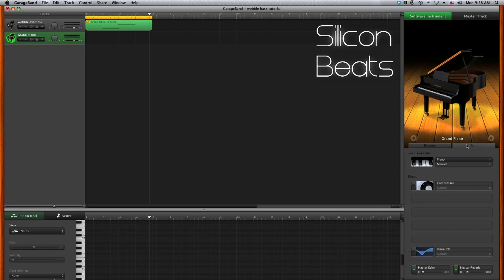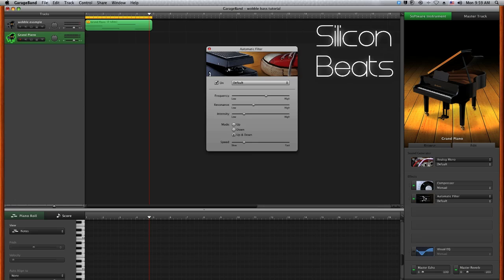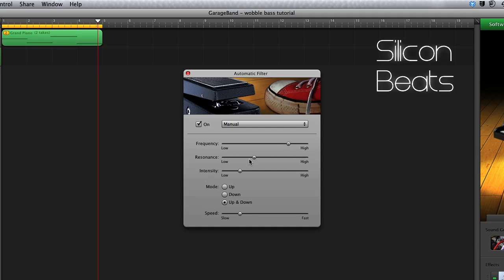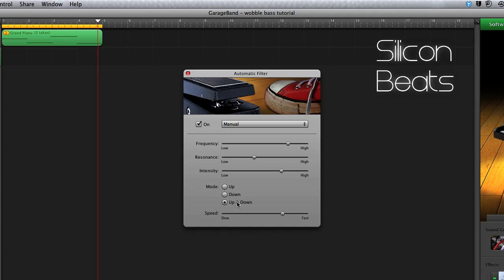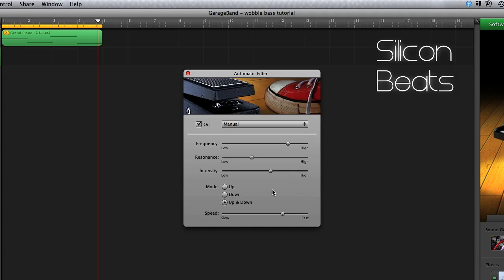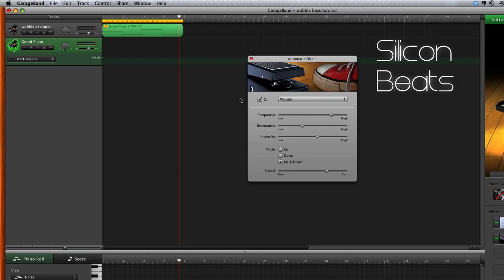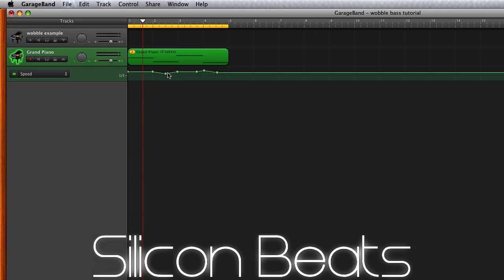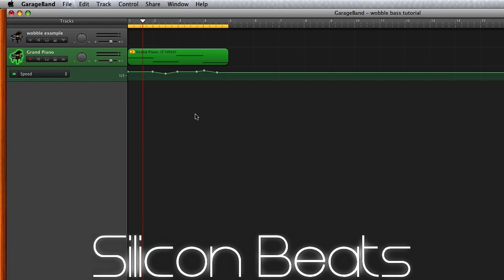Garageband Tutorial - Make a Wobble Bass Synth for Dubstep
Garageband has more power than you might think. Learn how to build your own Dubstep style wobble bass without using plugins.